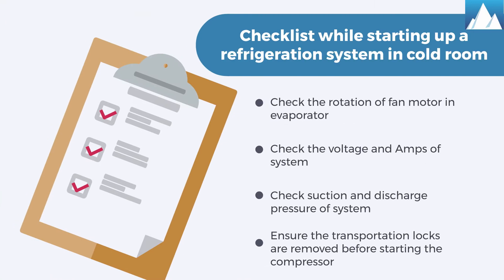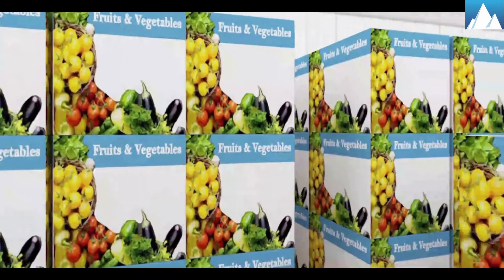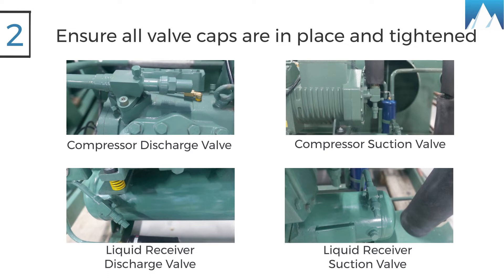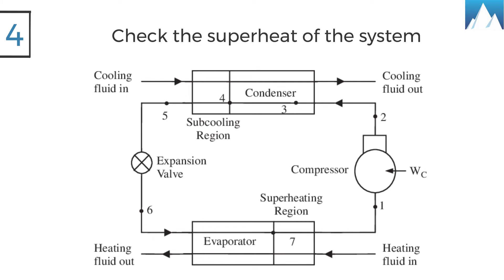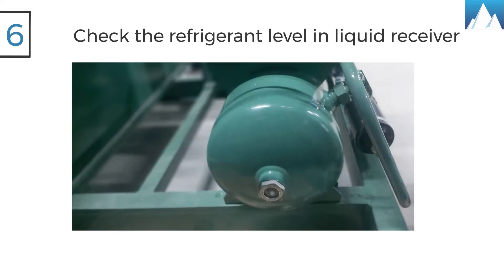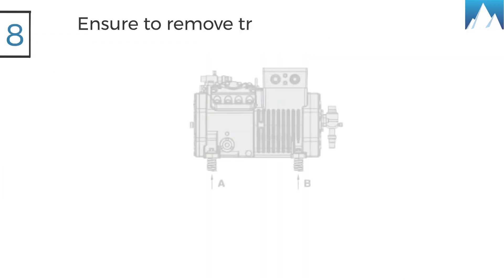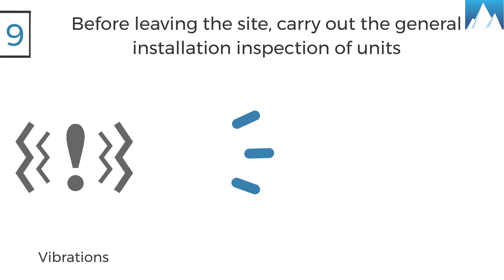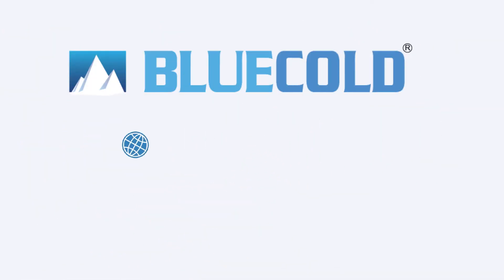Checklist before starting Refrigeration System in Cold Room | Blue Cold Refrigeration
A good Installation is one of the best means of enjoying trouble free performance. In this video, we are going to discuss about checklists before starting up refrigeration system in a cold room for the trouble-free operations.